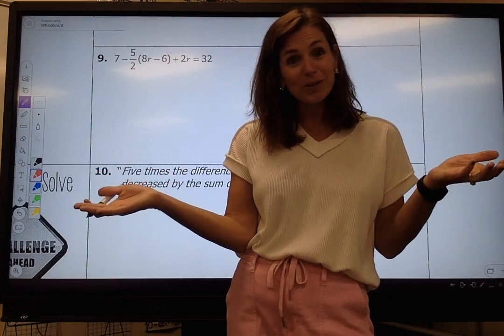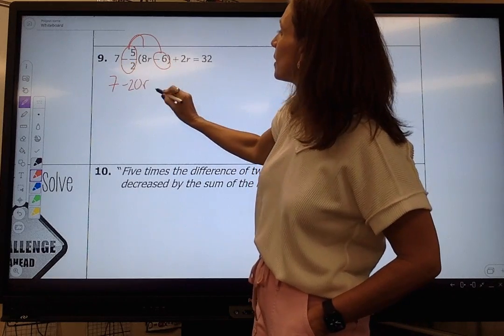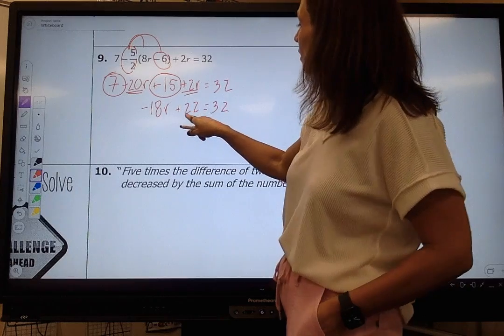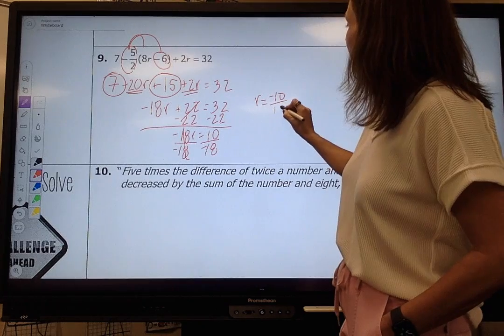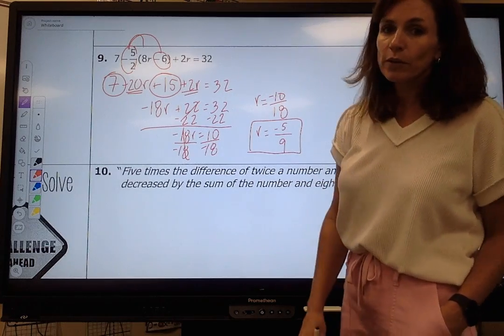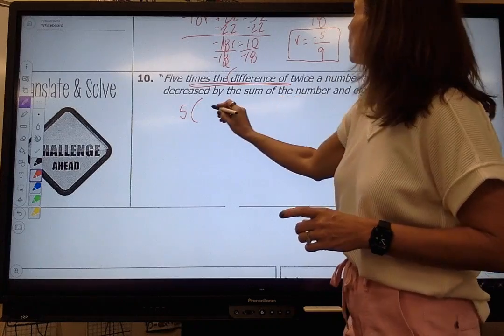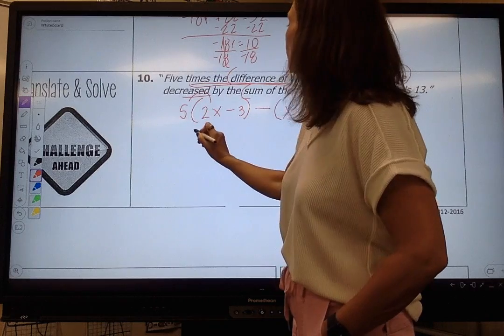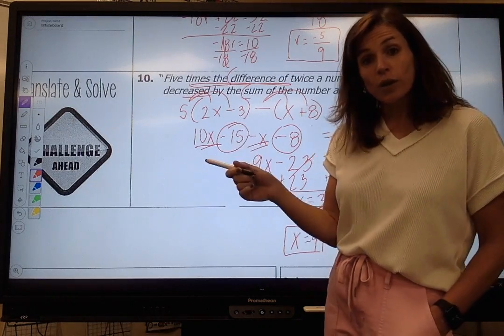Unit 2 multistep equations part 2